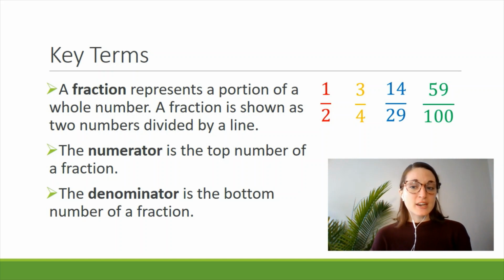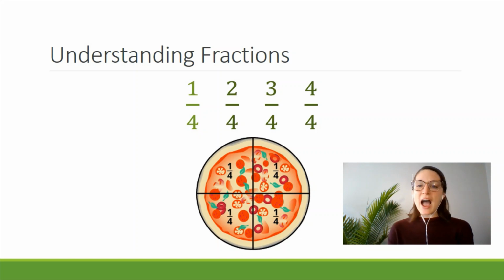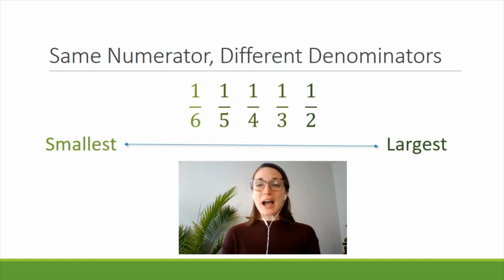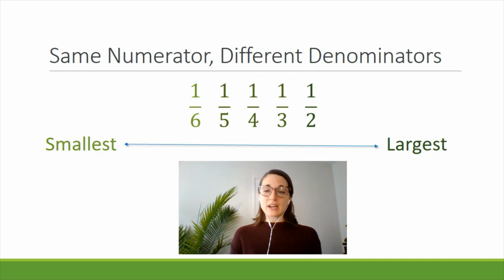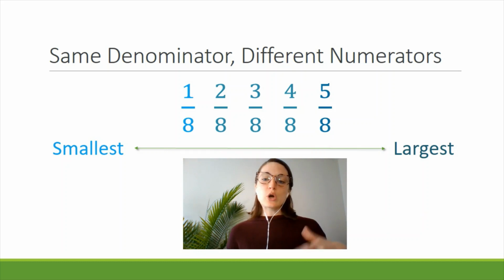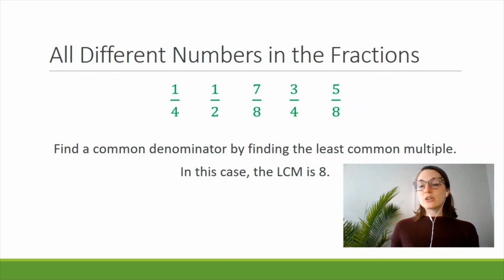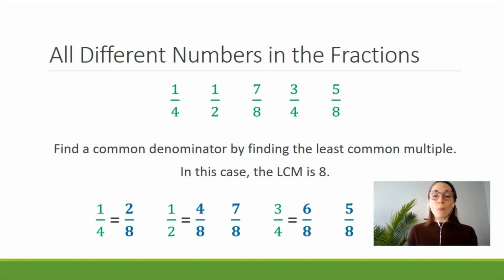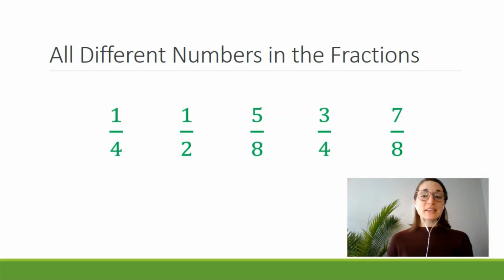Ordering Fractions - GED and HiSET Prep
The Helms Academy presents "Ordering Fractions". Working on GED math or HiSET math? Follow along to learn how to solve these multi-step order of operations problems!